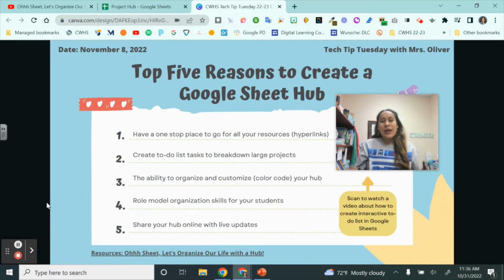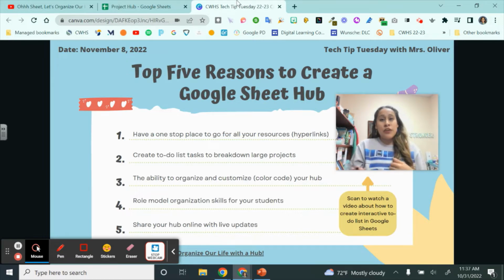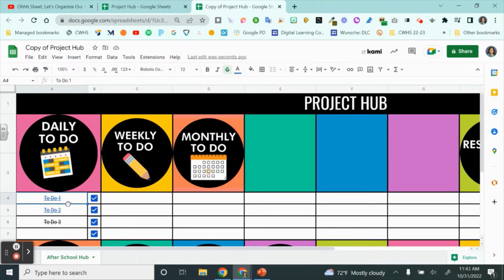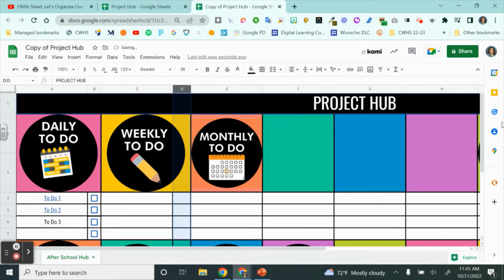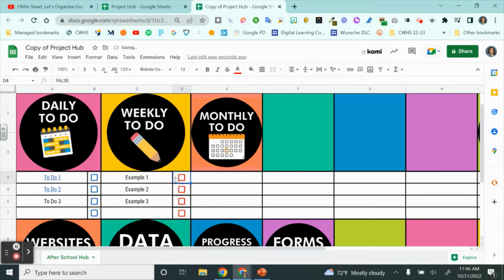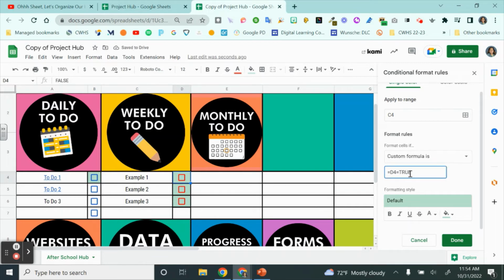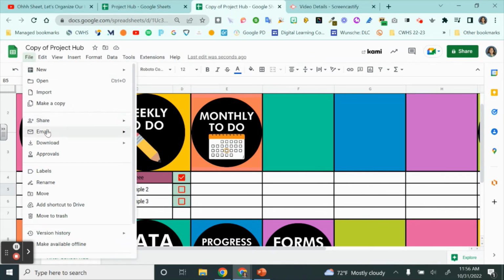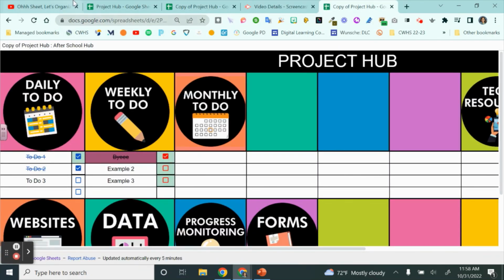Tip of the Week Google Sheets Hubs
Video Chapters:
00:00 Introduction
02:45 Project Hub Template
03:20 Creating Checkboxes in Sheets
06:00 To-Do Checklist
06:30 Cross of the List Effect
09:05 Publish to the Web Tip
11:12 Thank you